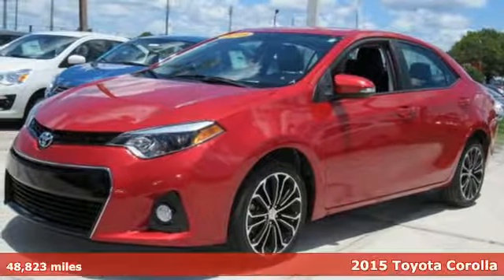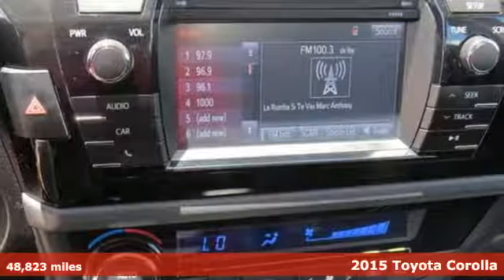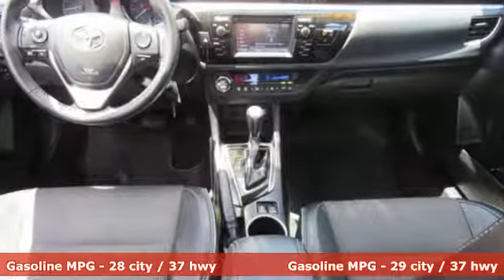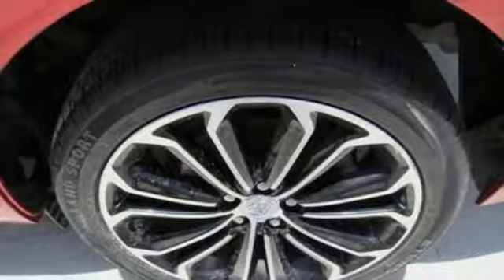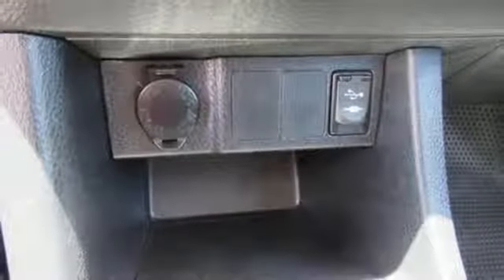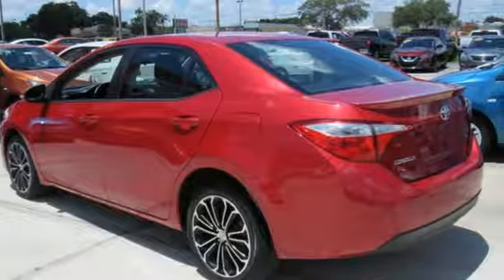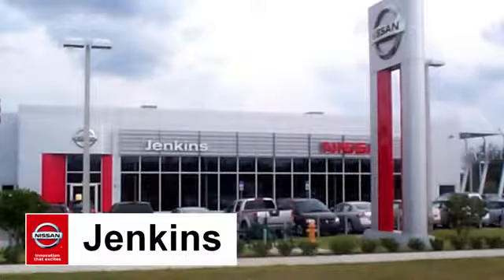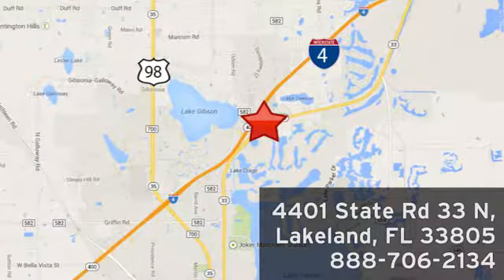Used 2015 Toyota Corolla Lakeland FL Tampa, FL 17S551A - SOLD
Year: 2015
Make: Toyota
Model: Corolla
Trim: 4dr Sdn CVT S
Engine: 1.8 L 4 Cyl. Cyl.
Transmission: Automatic
Color: Red
Interior: Black
Mileage: 48823
Stock #: 17S551A
VIN: 2T1BURHE2FC348219
Priced below Market! Bluetooth, Auto Climate Control, Leather Steering Wheel Steering Wheel Controls, AM/FM Radio This Toyota Corolla gets great fuel economy with over 37.0 MPG on the highway! ABS Brakes Front Wheel Drive Please let us help you with finding the ideal New, Preowned, or Certified vehicle. USED NISSAN SAVINGS -Please contact dealer for details. MUST FINANCE with one of Jenkins Mitsubishi captive lenders or lose a portion of the discount/rebates. Out of state pricing may vary and will be assessed a convenience fee of $185 for title processing and tag work. Sales Tax Title License Fee Registration Fee Finance Charges and $899 Dealer Fee are additional to the advertised price. We make every effort to have accurate pricing but occasionally mistakes occur. Please call if you have any questions.

Address:
401 State Rd 33 N